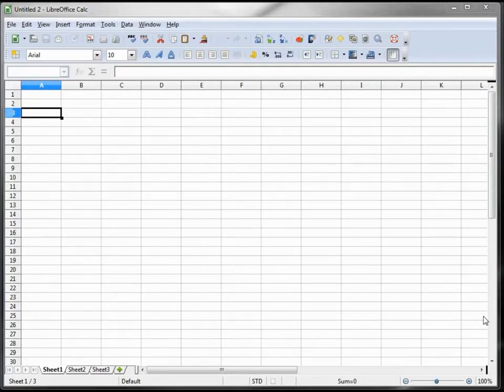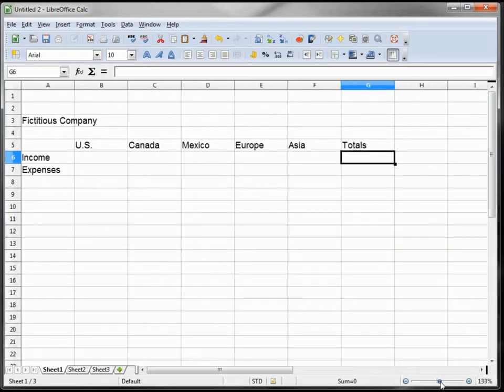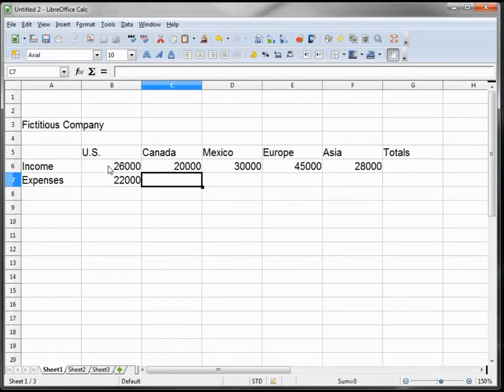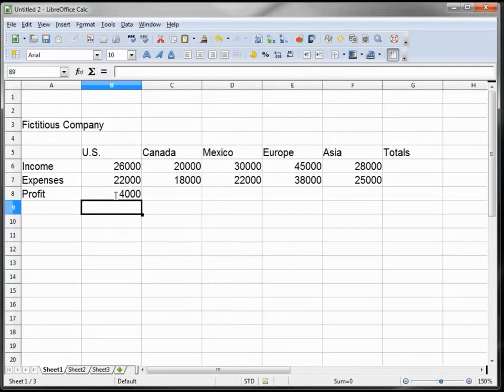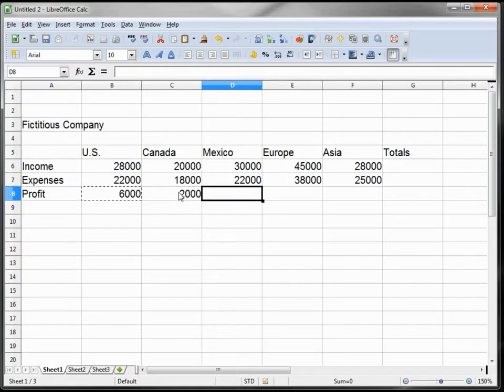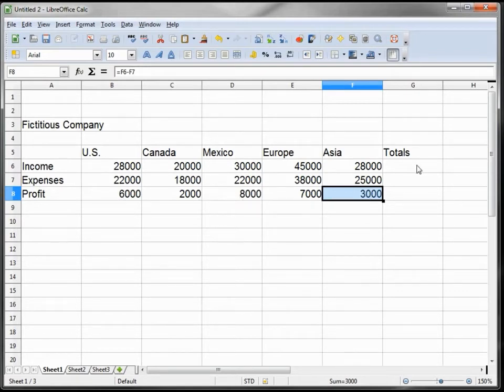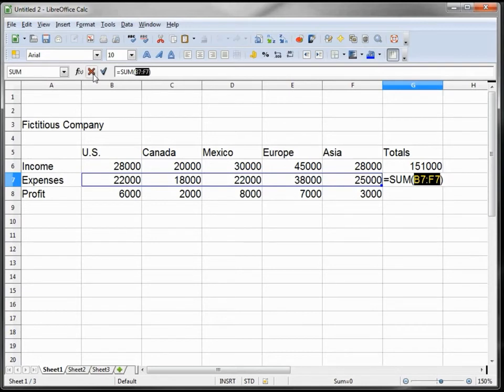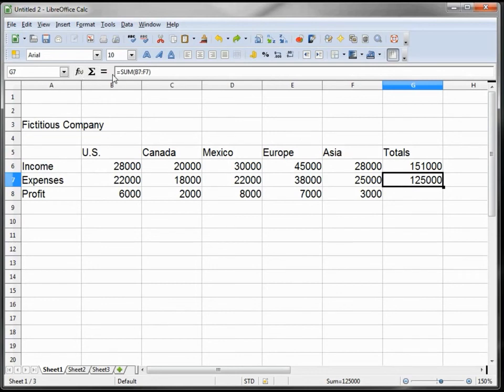2-SUM Formula LibreOffice Calc - Fictitious Company